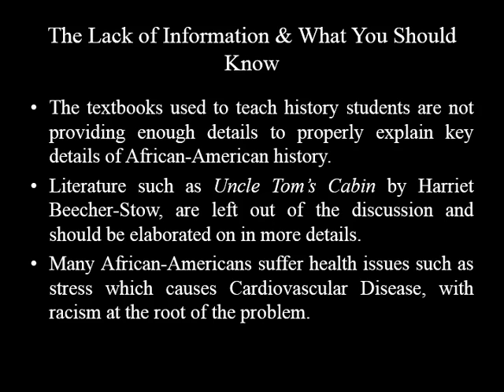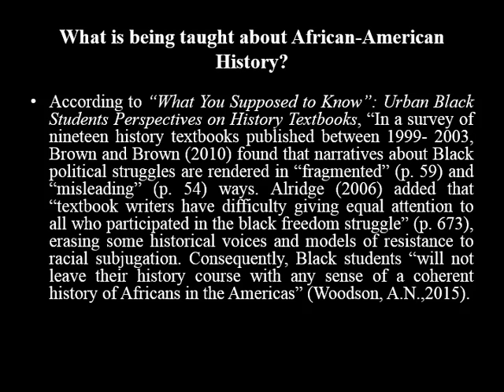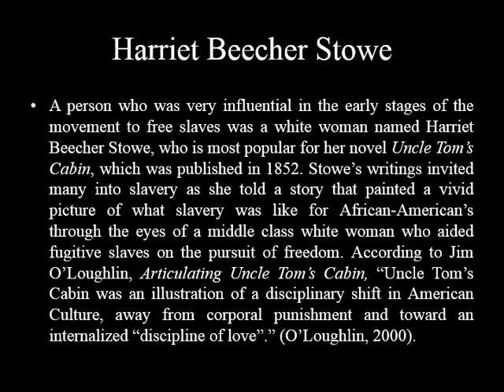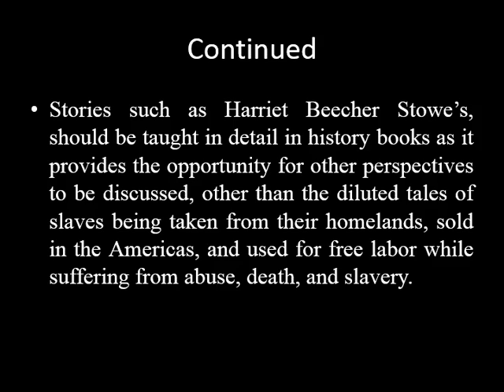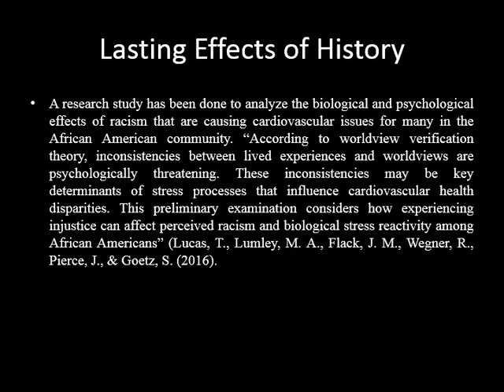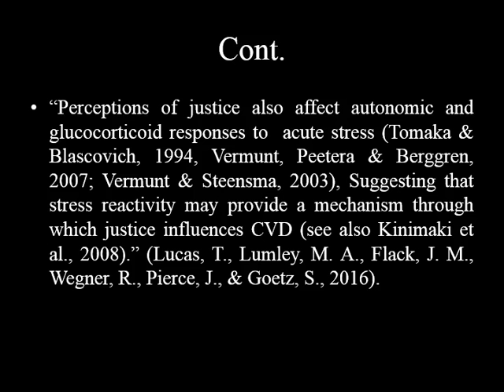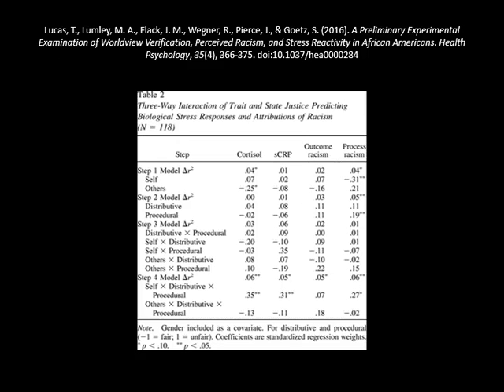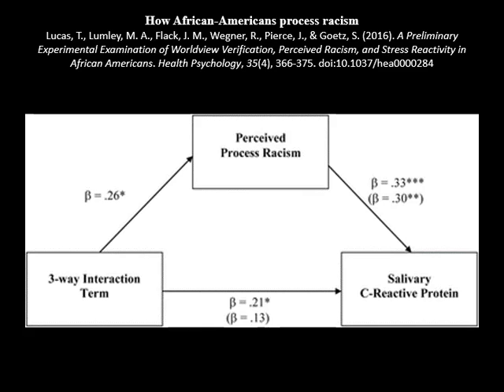How has the Lack of Historical Knowledge of African-Americans Affected Individuals?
This is a presentation for LIB495: Capstone